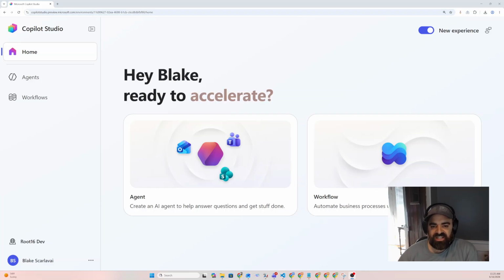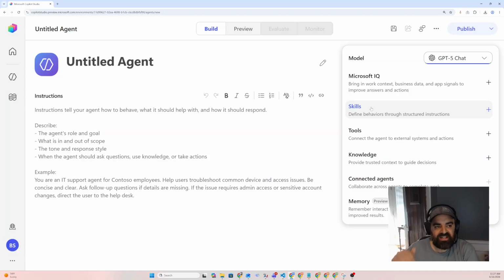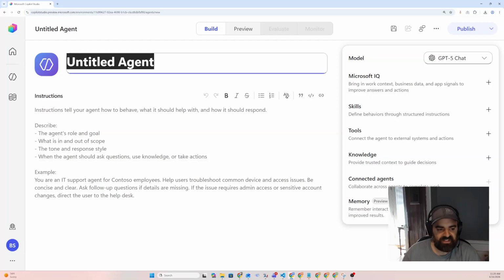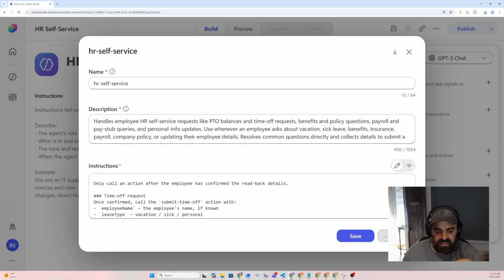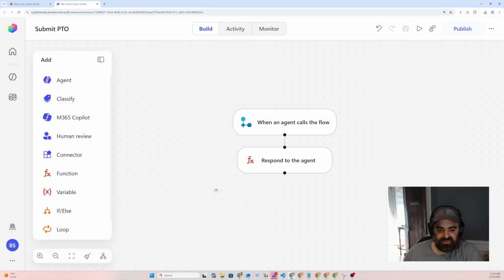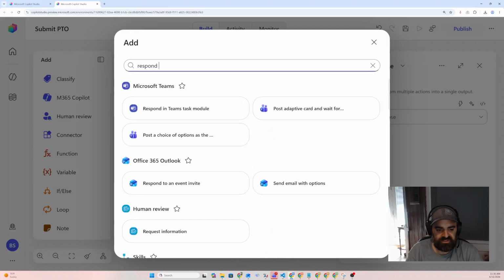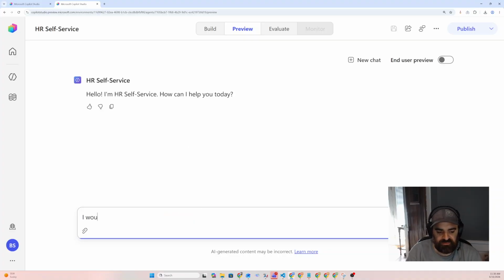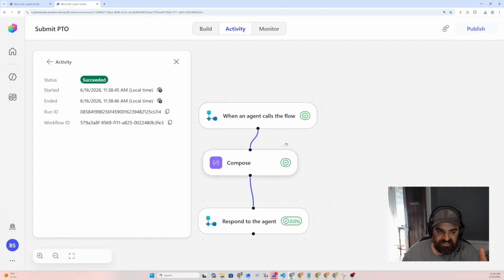First Look! Creating your first Skill within a Copilot Studio Agent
Built a self-service HR agent in Copilot Studio using the new Skills feature - it answers PTO and benefits questions and actually submits time-off requests. Full walkthrough in the video.